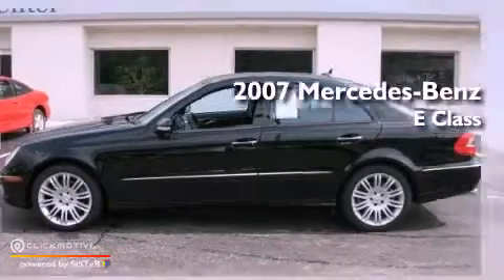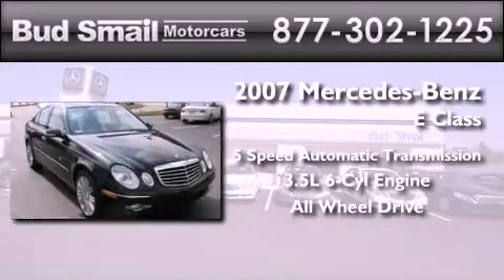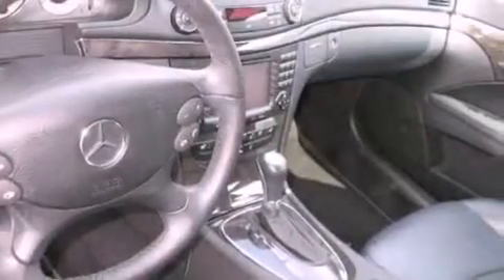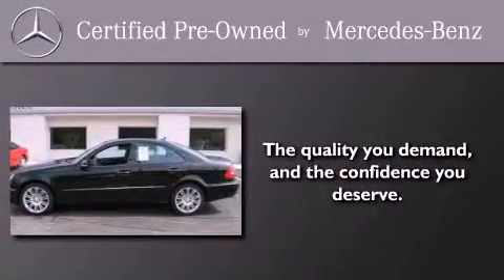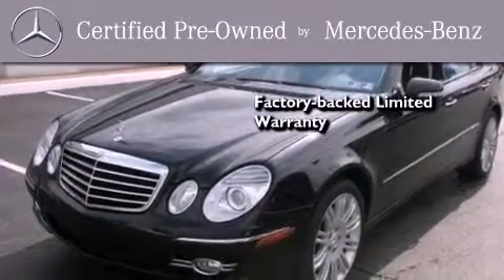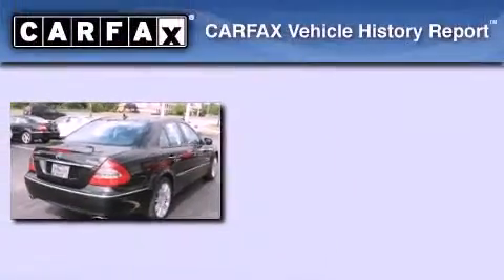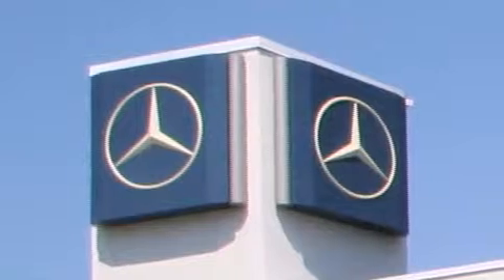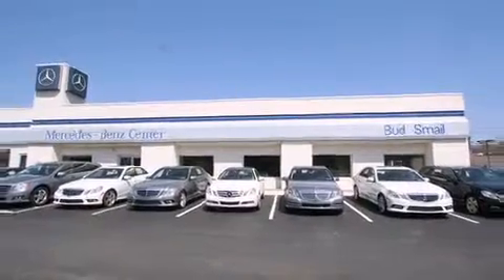Pre-Owned 2007 Mercedes-Benz E Class Greensburg PA 15601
Year : 2007
 Make : Mercedes-Benz
 Model :
 Engine : V6 3.5L
 Trans . : Automatic
 Exterior : Black
 Miles : 32,031
 Interior : Black
 Stock : 88756A